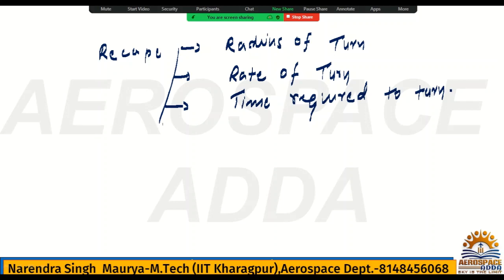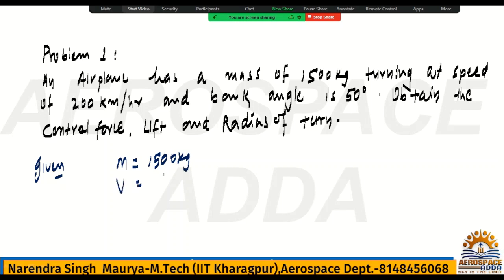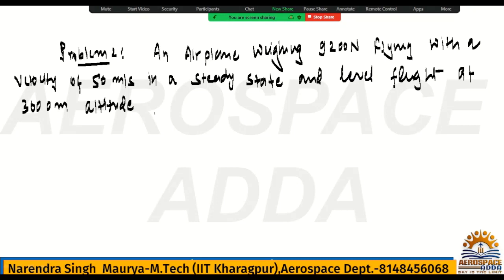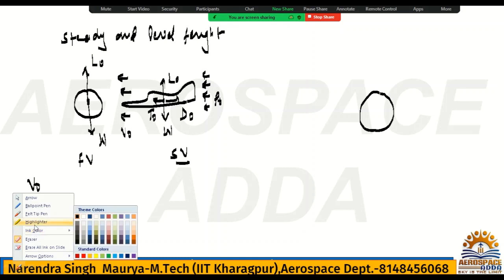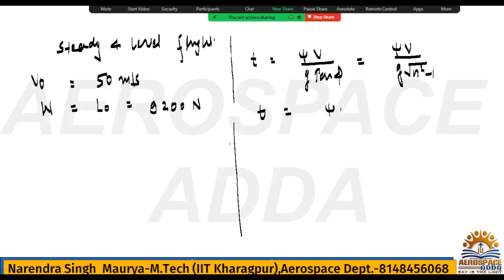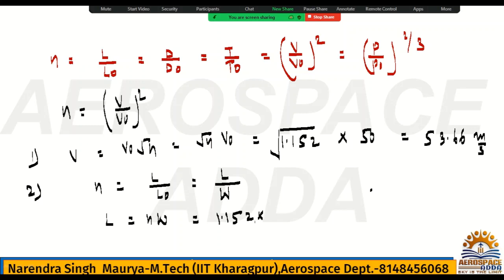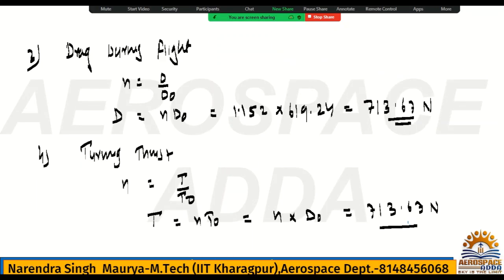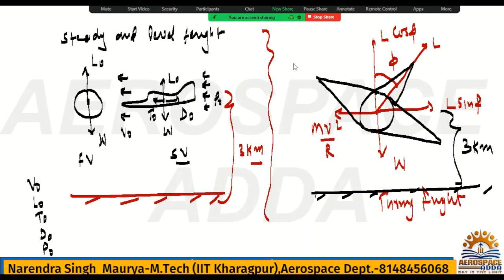TURNING FLIGHT-AIRCRAFT PERFORMANCE-LEC-21